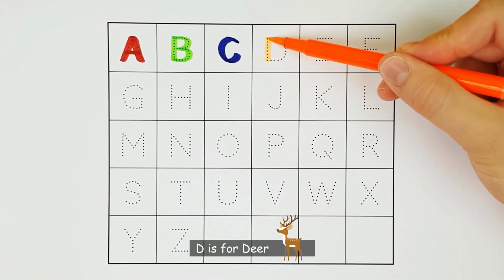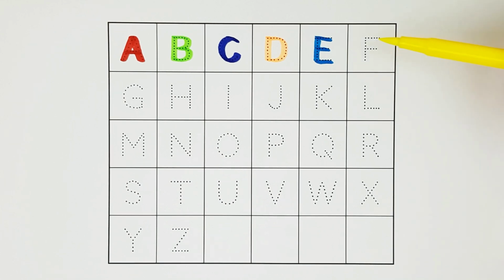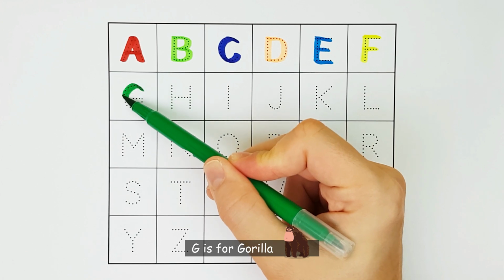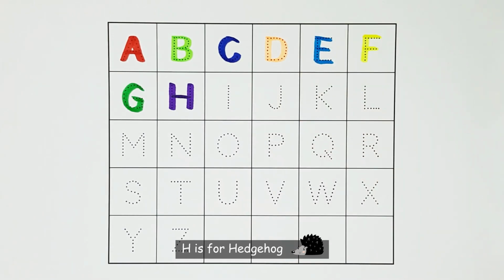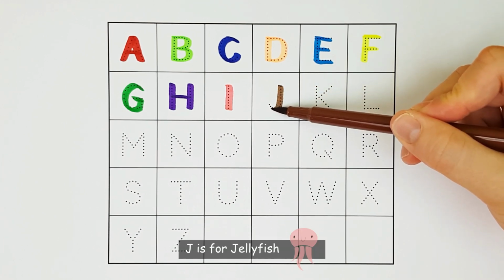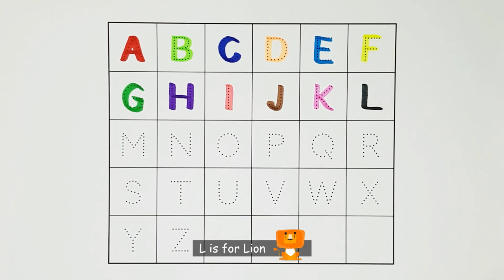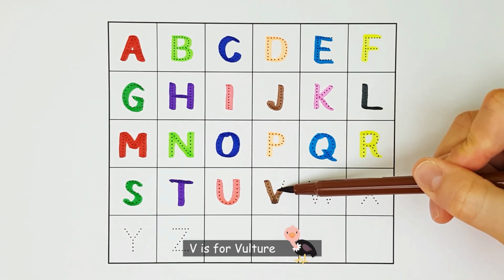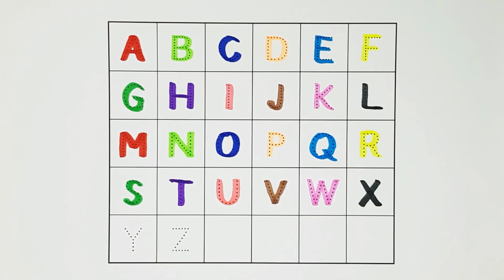Learn the English Alphabet with Fun